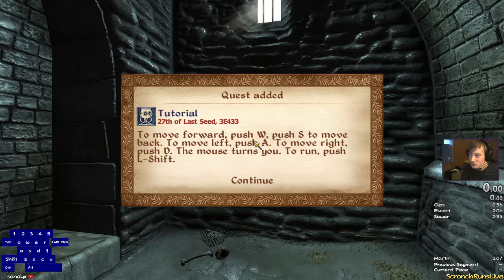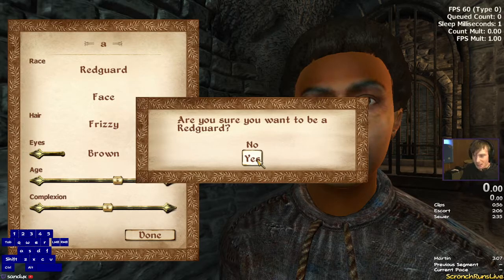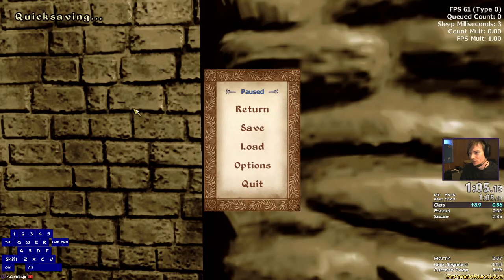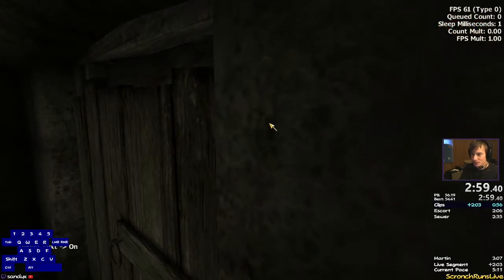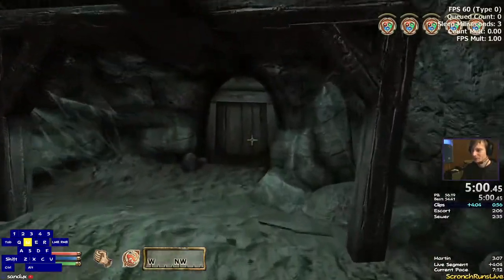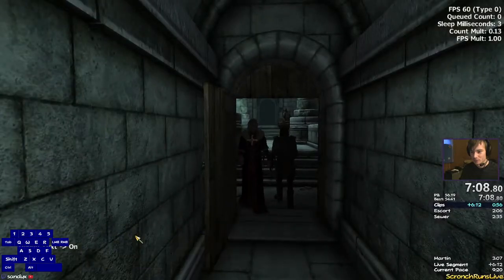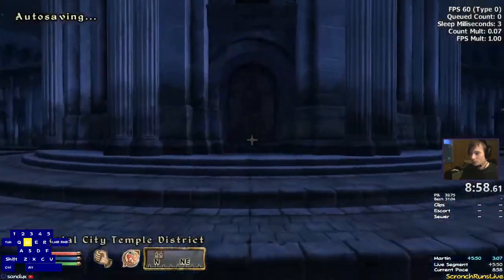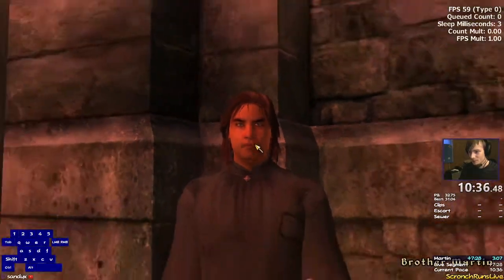Speedrun School: Oblivion - Any%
A tutorial for the most up to date any% route.